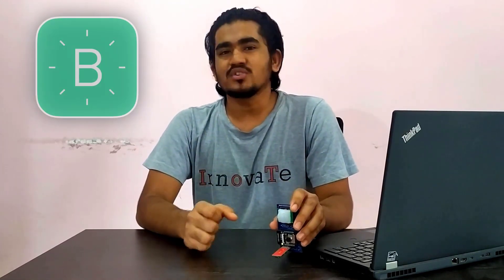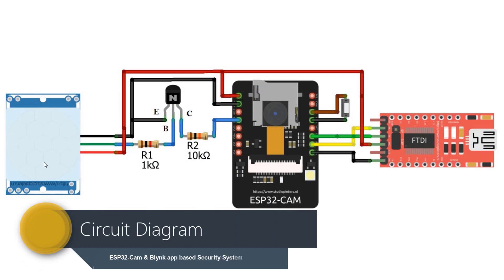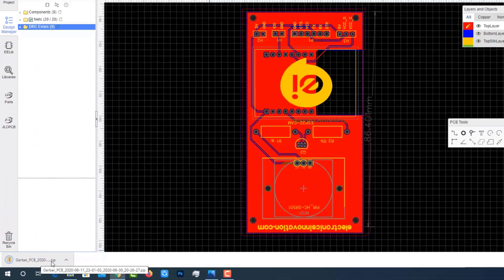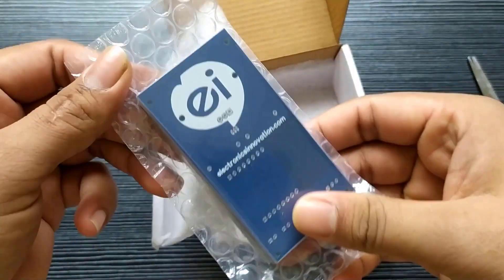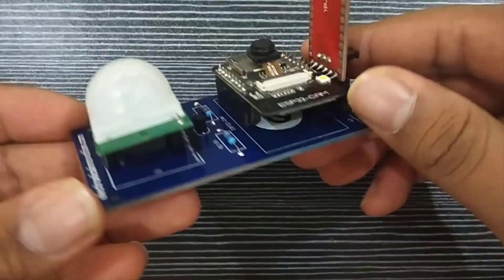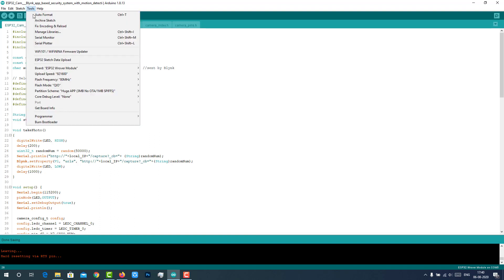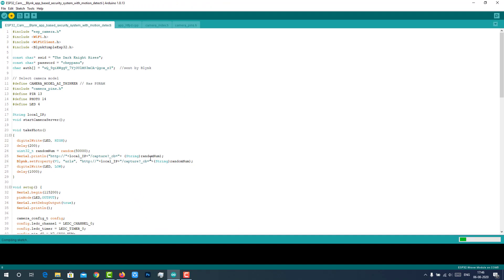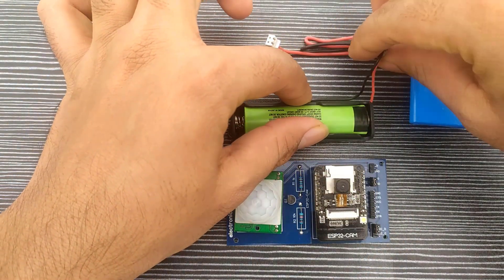How to make an ESP32 Cam & Blynk app based Security Camera with Motion Detection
In this video, we will see how to make an ESP32-Cam & Blynk app-based security camera with motion detection. in my previous videos, I have gone through sending email and telegram alert whenever the motion is detected, but in those projects, there is no way to capture multiple pictures of an intruder on user request. we cannot identify the specific person If the captured picture is under focussed or off framed, So I have decided to enable a feature where the user can take multiple pictures of the intruder whenever he wants.

Required components:
1. ESP32 Camera
2. FTDI Programmer Module
3. PIR Motion Sensor
4. NPN Transistor
5. 1k and 10k Resistors